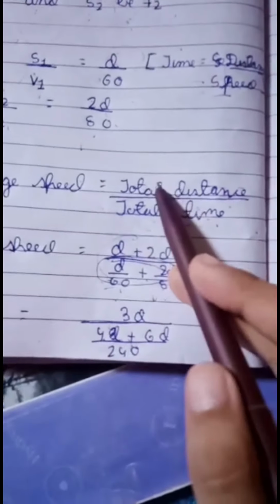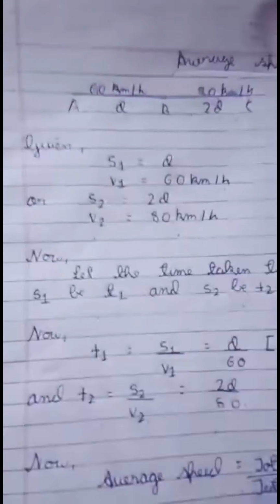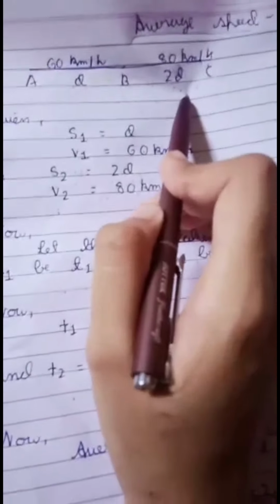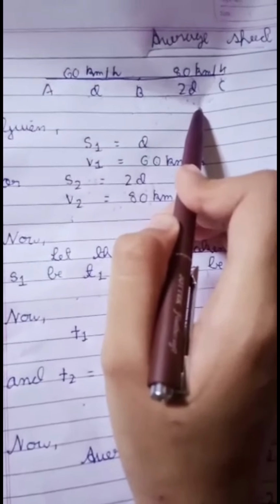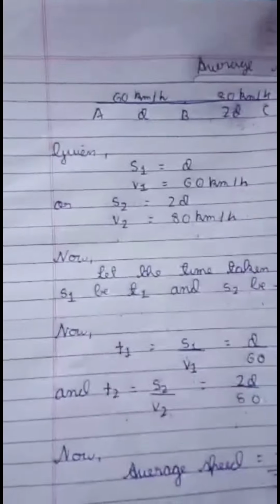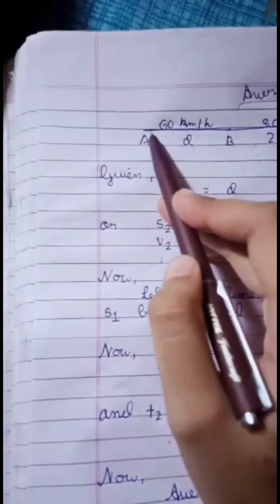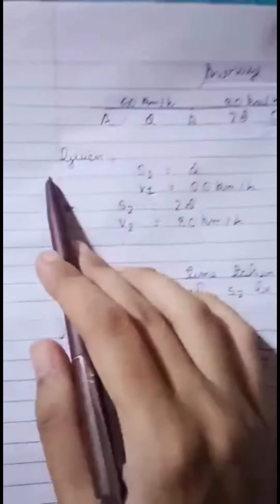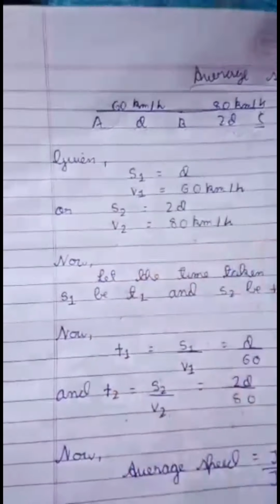Average speed numerical solution by Swarna maithli.